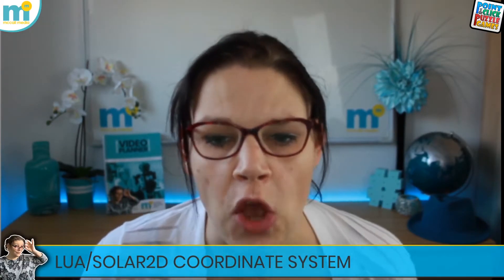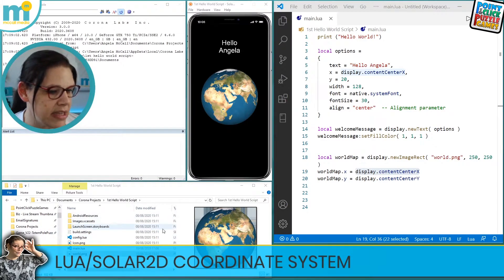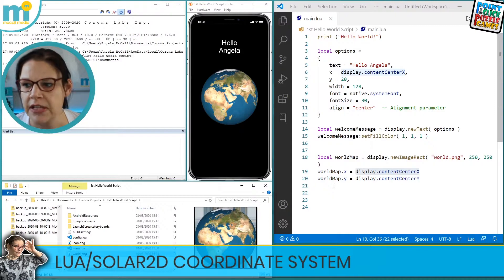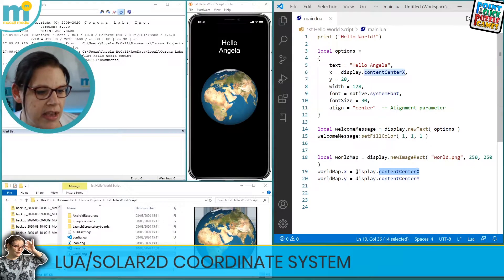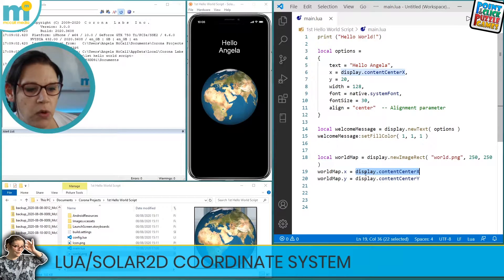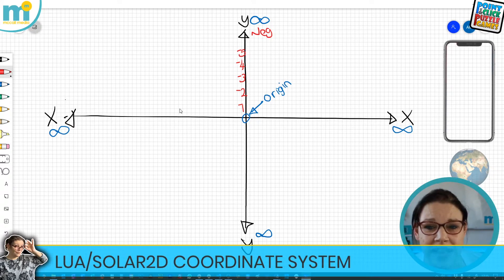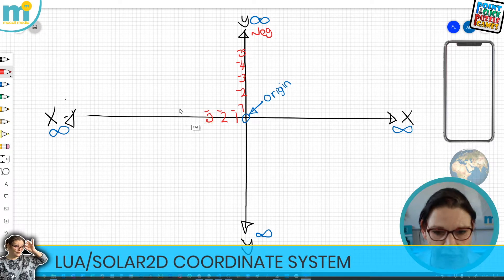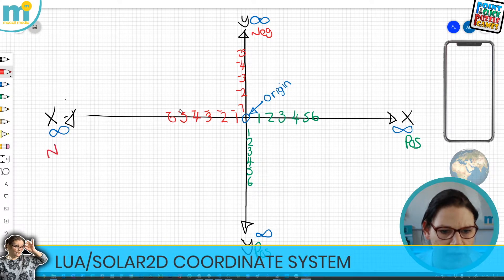LUA COORDINATE SYSTEM EXPLAINED: Learn the positioning of objects, display coordinates Solar2D 2020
[S1E6] SOLAR 2D: LUA COORDINATE SYSTEMS EXPLAINED: Understand the positioning of objects and the display coordinate mapping. Solar2D Game Engine 2020. In this tutorial, I teach kids to code, by helping them understand how objects get placed on the mobile app screen, and how the display screen itself maps its coordinates.

I explain the horizontal X-Axis, the vertical Y-Axis and how (unlike in maths at school), everything on the display starts from an origin or zero points, in the top left most corner of the display and that the positive numbers flow right (X) and down (Y) (unlike the Cartesian method taught in schools using treasure maps).

And that objects themselves that you place on the app display, know their origin to be their centre most location.
So the display operates one approach but images, text and other objects another.

NEW COMMANDS/PROPERTIES

► Basic explanation of coordinates in a future tutorial we will investigate on the Solar2D website (scroll down the page to the FUNCTIONS subtitle and read the last paragraph, that mentions NOT to use the Cartesian coordinate system